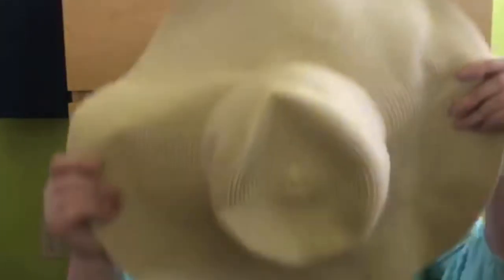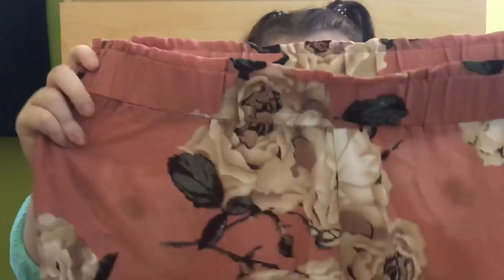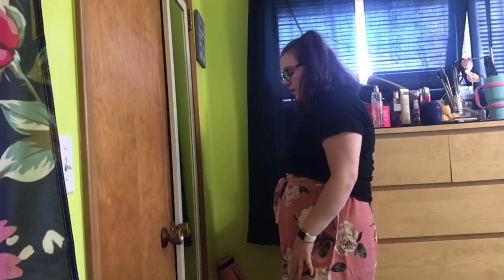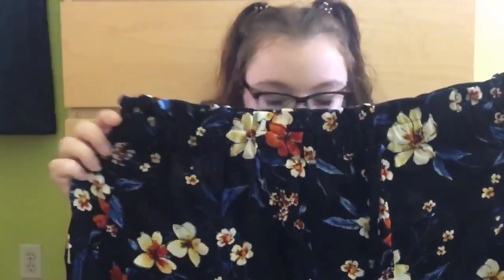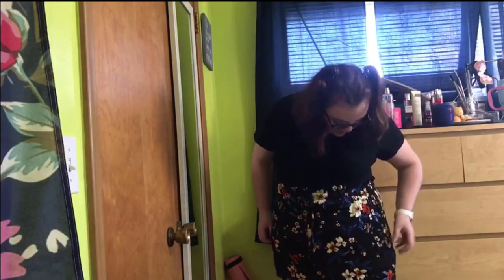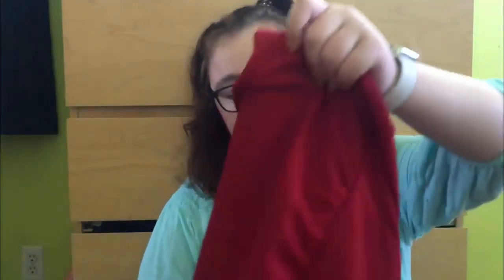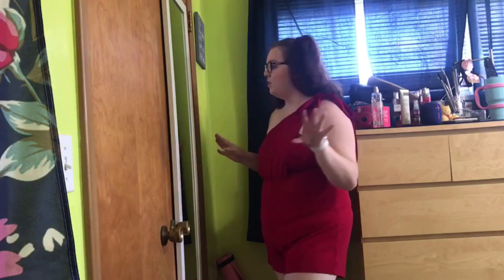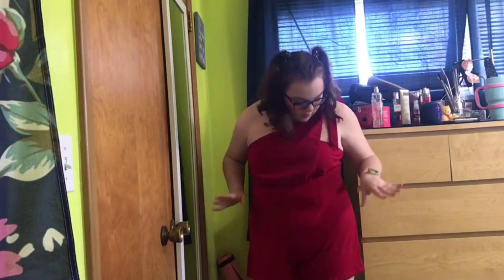SHEIN TRY-ON HAUL// Kaylee Ann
Hello Everyone! Thank so much for coming back and watching this week's video! I post twice a week every Thursday and Sunday!
SHEIN LINKS:
Accessories:
Tops:
ALL SIZE 1XL
Bottoms:
ALL SIZE 2XL